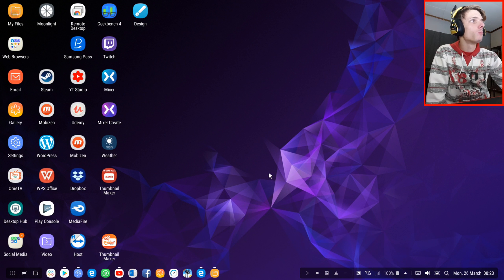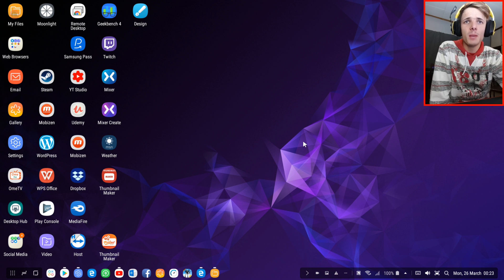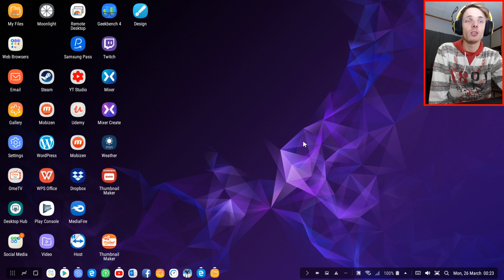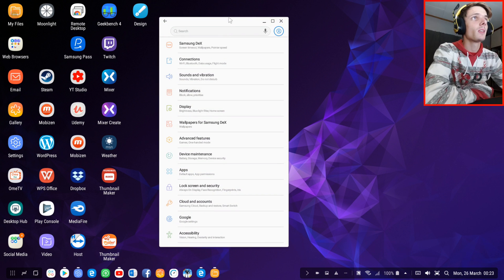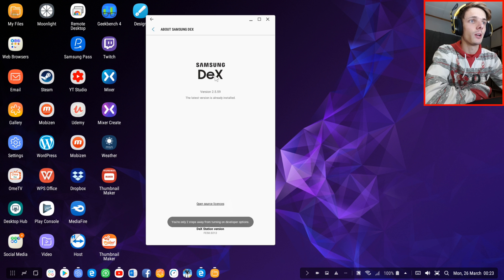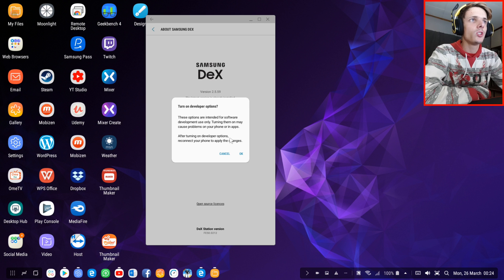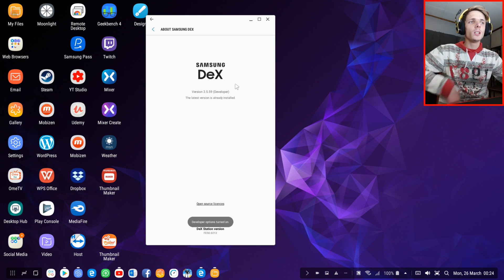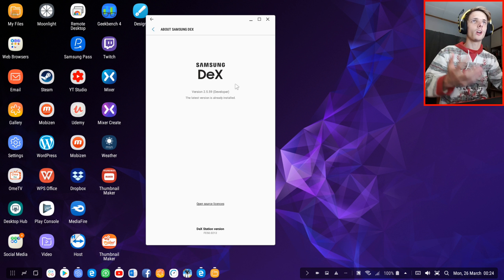How to enable Developer Mode on Samsung DeX (Android Desktop)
Hi. In this video, I show you how to enable Developer Mode on Samsung DeX (Android Desktop). When you have developer mode turned on then most apps and games will perform better in terms of how they resize and go fullscreen. If you don't have it enabled yet, then I suggest that you enable it.